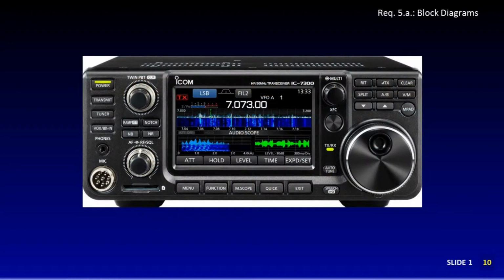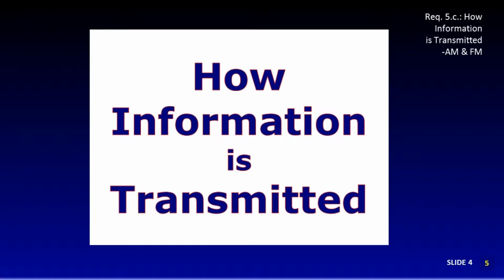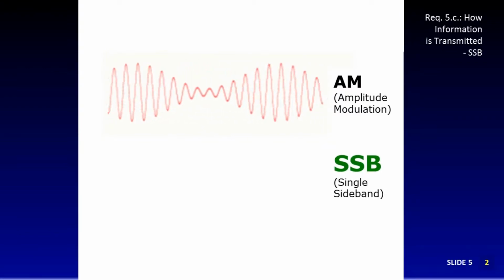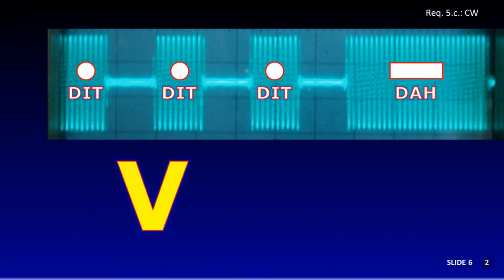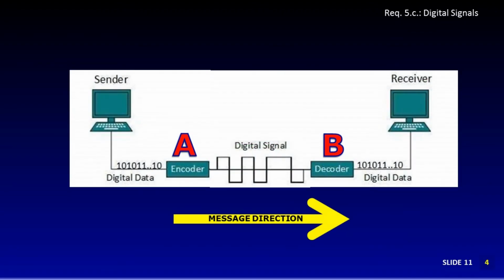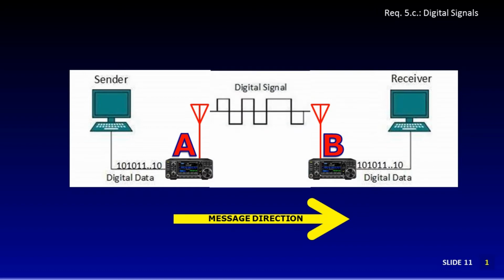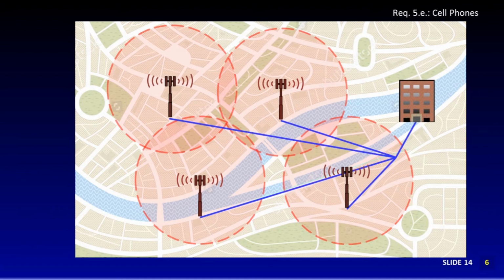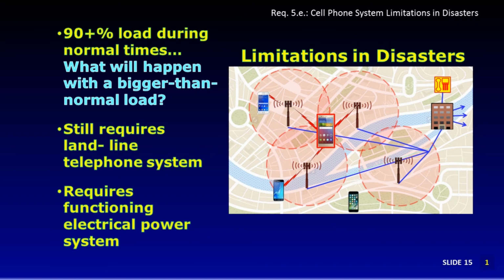BSA Radio Merit Badge, Requirement 5